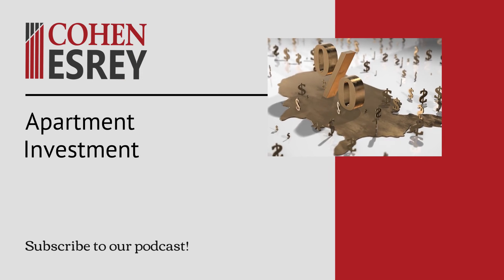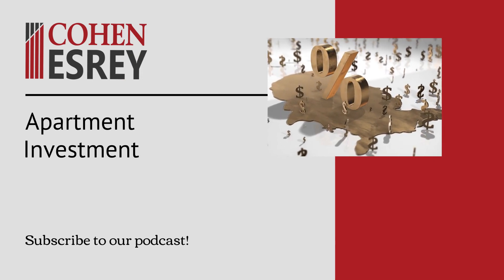Cohen-Esrey Apartment Investing | Podcast #15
Lee Harris, Ryan Huffman, and Lydia Kinkade discuss a case Study: Elmhurst Terrace